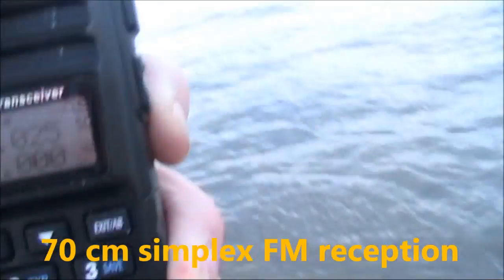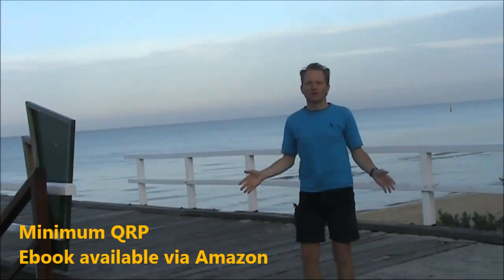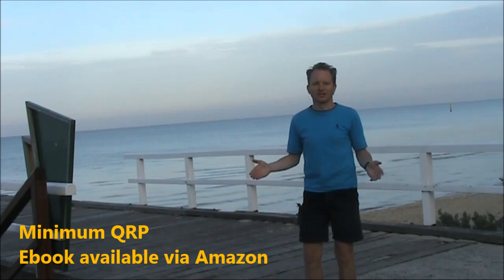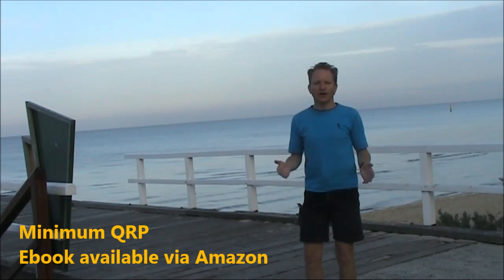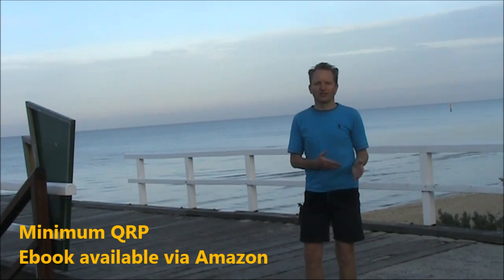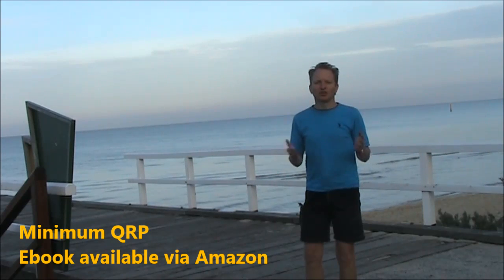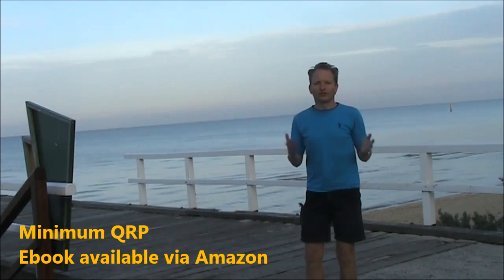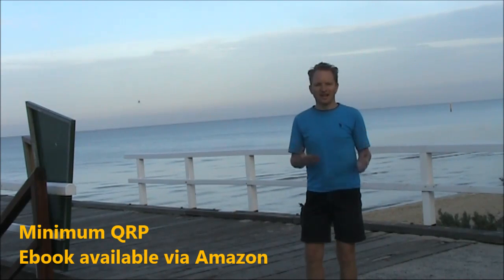160 metre AM reception of Terry VK3YJ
Demonstrating reception of Terry VK3YJ approx 40km across the bay from here.  Transmit power of 35w AM was used on 1825 kHz.  A National Panasonic transistor radio tweaked to 160 metres was used as a receiver.